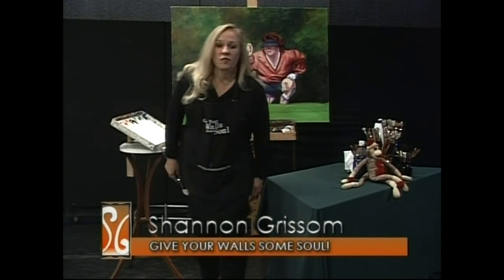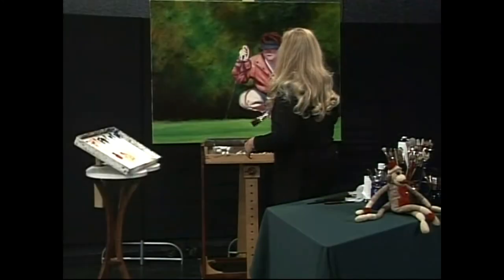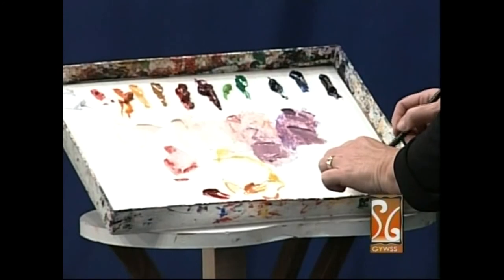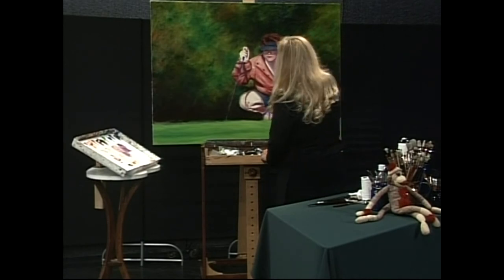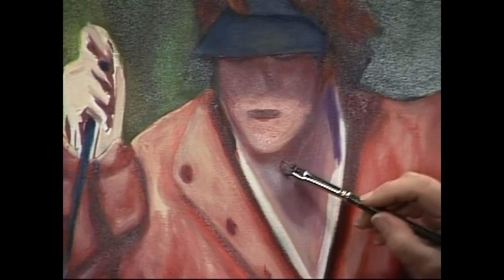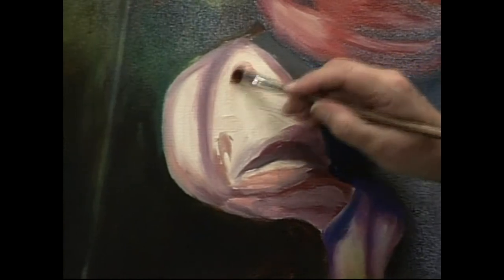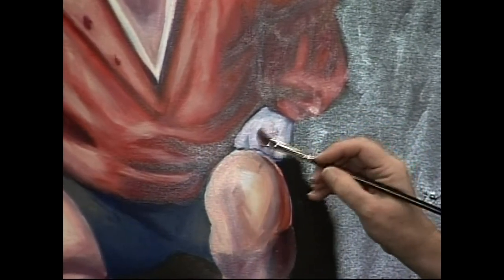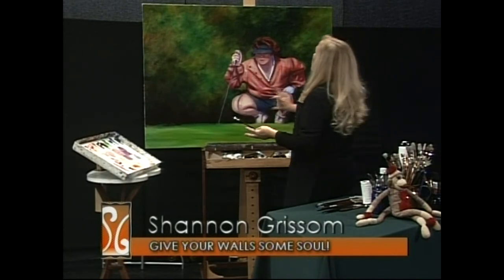Learn to Paint a Figure on the Golf Course: This Golfer Has Sou! Part 3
From the Award-Winning Series, "Give Walls Some Soul" Shannon Grissom ties up all the loose ends on this painting of a golfer. Looking for more great free content?

16 Piece Italian Palette Knife Set